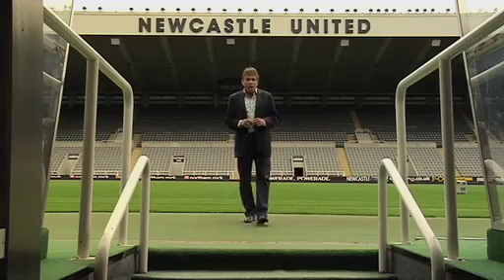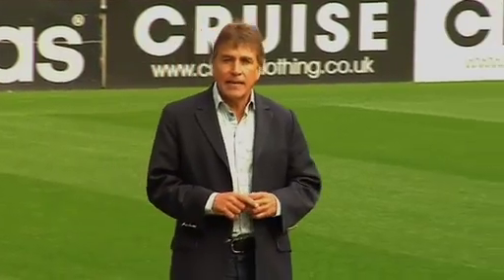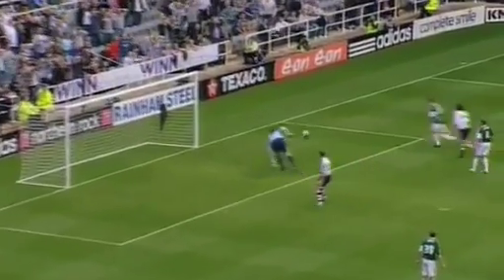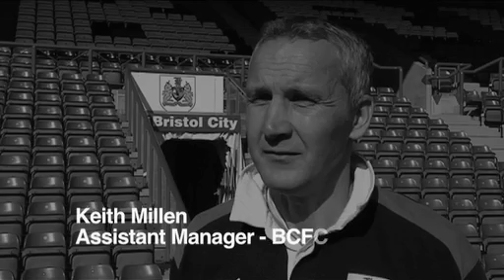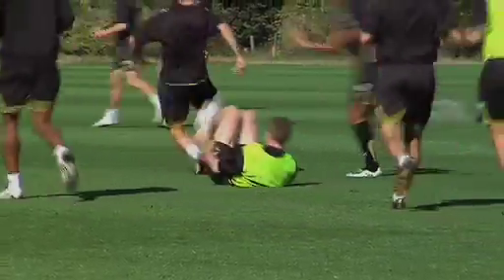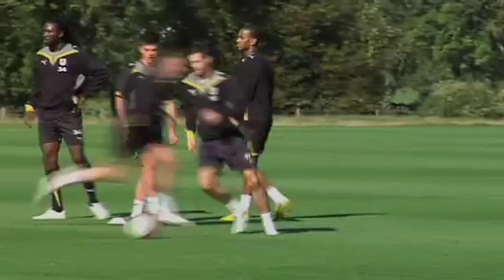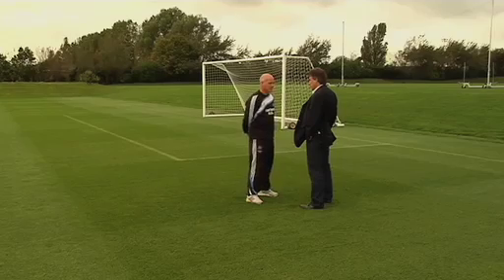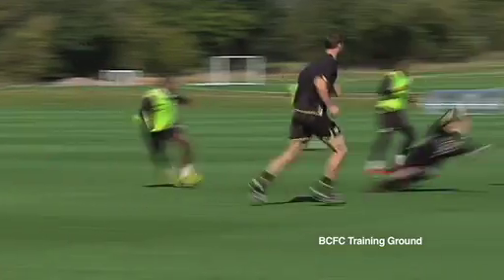Reducing football player injuries with a Fibrelastic turf pitch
Video from Mansfield Sand outlining the benefits of the new Fibrelastic pitch surface - as used at Newcastle United, Glasgow Rangers and Bristol City. Narrated by John Inverdale.